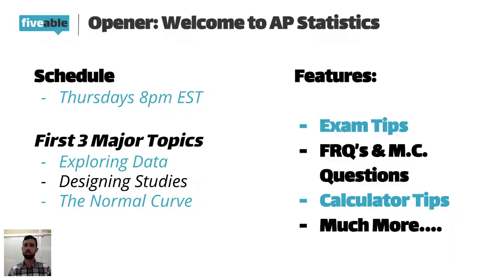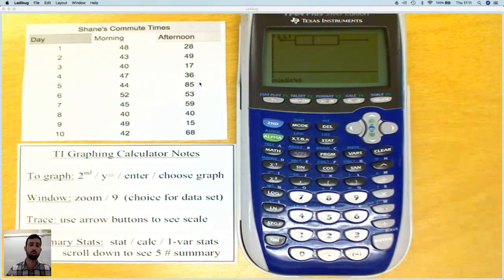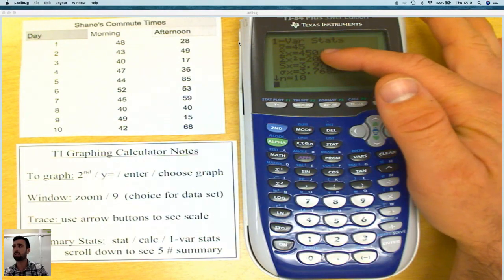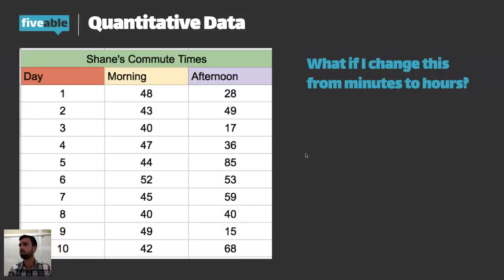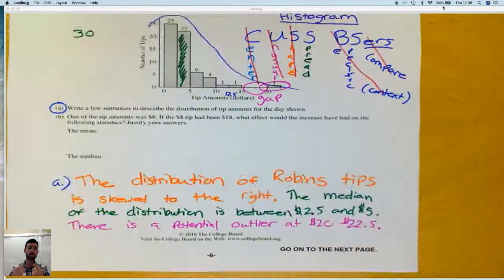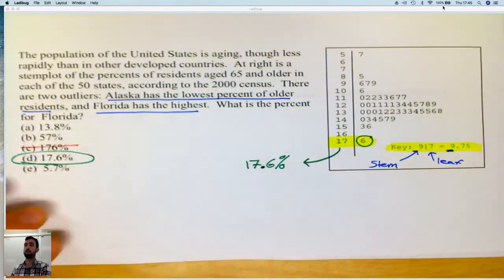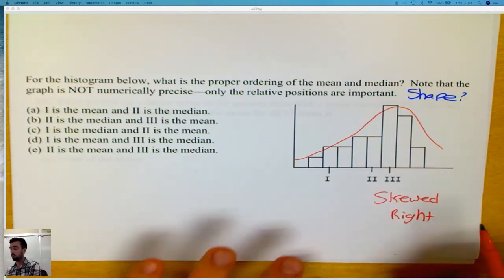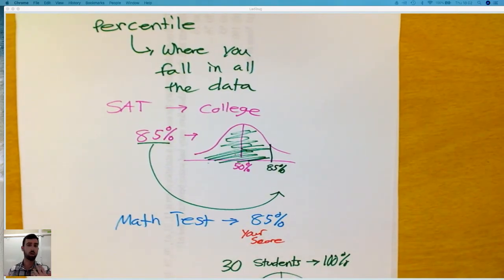AP Statistics — Mean vs. Median: Concepts & Examples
Learn the difference between mean and median in AP Statistics with clear examples and practice problems. This review covers descriptive statistics, outliers, distribution shapes, and when to use each measure of center—perfect for strengthening your understanding before the AP exam.

You'll review key concepts like calculating summary statistics, identifying outliers using the 1.5 IQR rule, understanding how shape affects mean vs median, and interpreting percentiles. We walk through real AP-style questions and show you calculator techniques that save time on test day.

⏱️ TIMESTAMPS:
0:00 Course Introduction
0:35 Host and Schedule Overview
1:07 Major Topics Breakdown
2:10 Exam Tips and Resources
3:13 Descriptive Statistics Topics
4:17 AP Problem Resource
5:21 Calculator Setup
6:25 Data Types and Graphs
7:30 Graphing Commute Data
9:35 Plotting Box Plots
10:39 Trace Feature Demo
12:14 Distribution Shapes
15:04 Summary Statistics Intro
17:49 Mean and Standard Deviation
20:24 Calculator Use on Exam
23:02 Identifying Outliers
25:10 Outlier Calculation Example
27:21 Changing Units Effects
29:26 2016 FRQ: Robin Tips
31:00 Describing Distributions (CUSS)
34:11 Median and Shape Analysis
36:46 Spread and Range
39:24 Effect on Mean and Median
43:38 Multiple Choice Questions
45:46 IQR Calculation
49:05 Percentiles Explained
53:25 Mean vs Median in Histograms
56:03 Skewed Distributions Rules
58:10 Finding More Practice Questions
1:00:17 Percent vs Percentile Difference
1:02:29 Next Topics and Closing
1:04:01 Q&A and Farewell

📚 WHAT YOU'LL LEARN:
• How to calculate and interpret mean, median, and standard deviation
• When to use mean vs median based on distribution shape
• The 1.5 IQR rule for identifying outliers
• How changing units affects summary statistics
• CUSS method for describing distributions
• Calculator techniques for the AP exam
• Common AP multiple choice and FRQ strategies